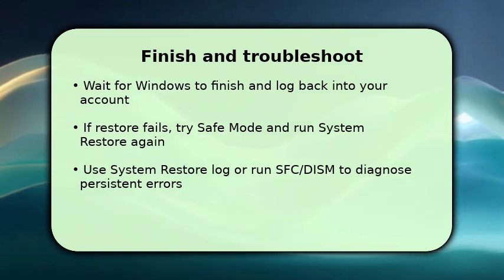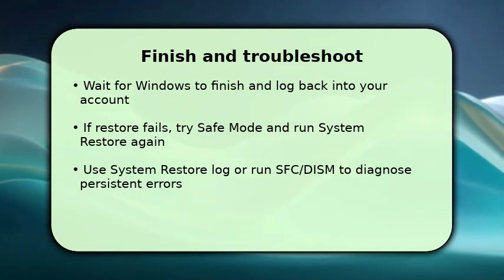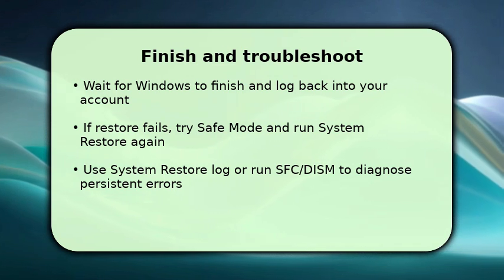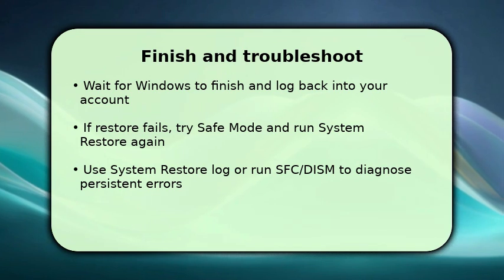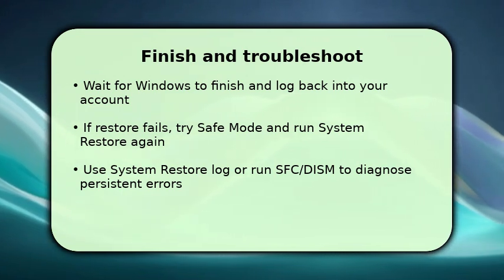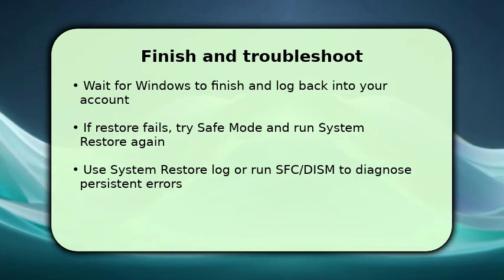How to Use a System Restore Point Windows 11 - Step by Step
Learn the essential steps to create and use a System Restore point on Windows 11 with our comprehensive guide. This video will walk you through restoring your system, troubleshooting issues without data loss, and understanding when it's best to revert back using this feature.